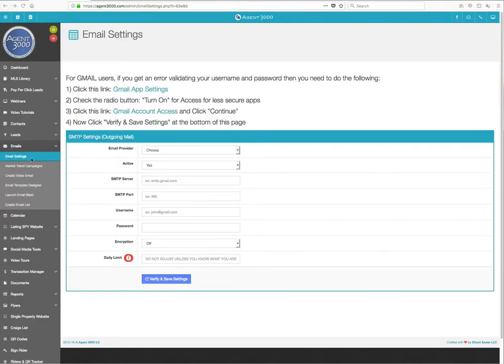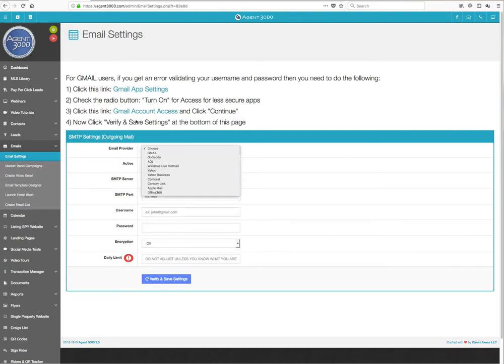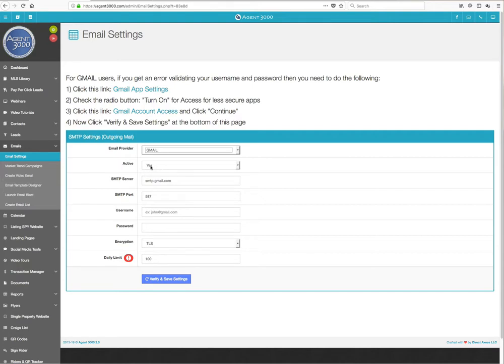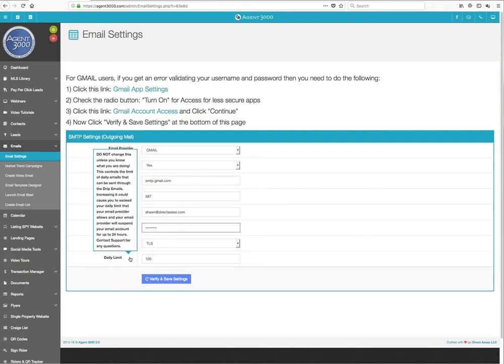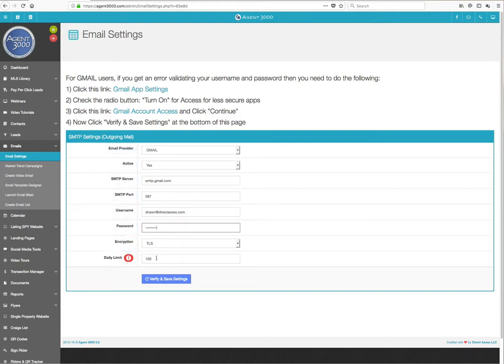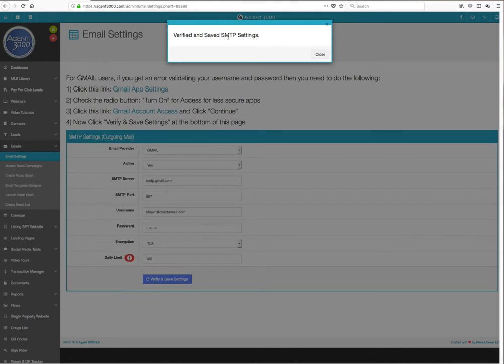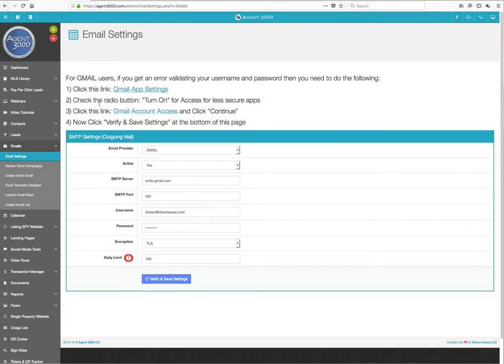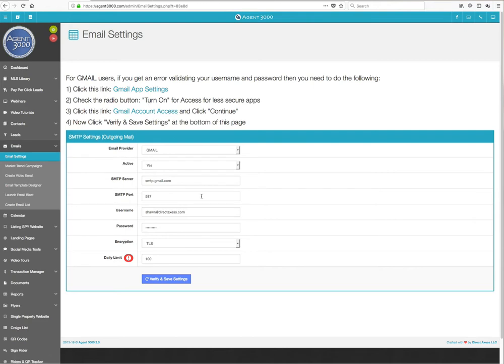EmailSettings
Setting up your email settings to email from Agent 3000